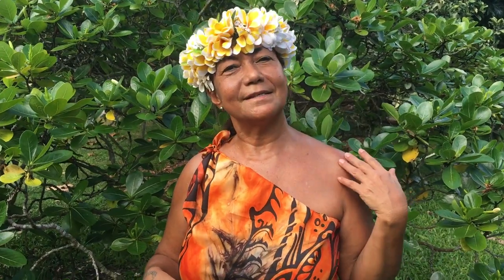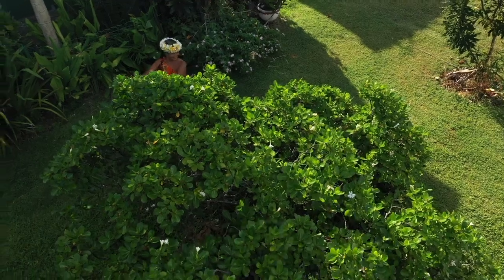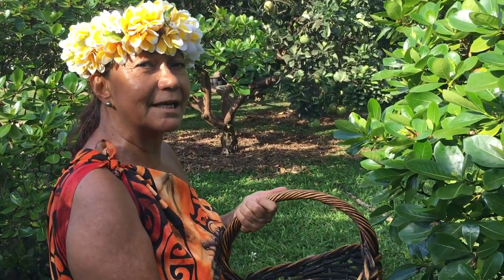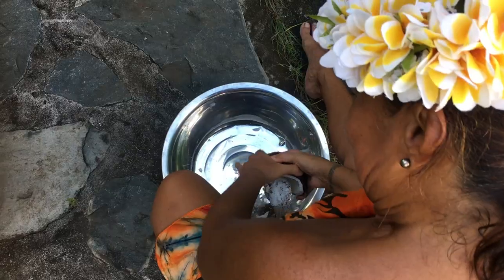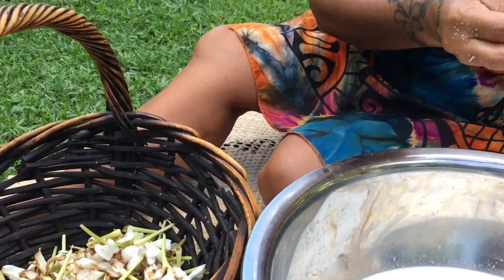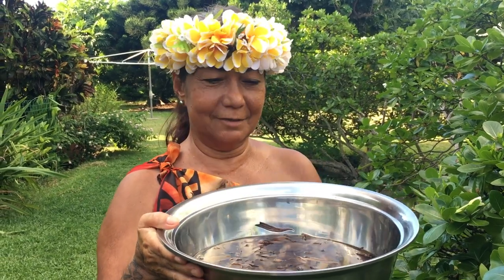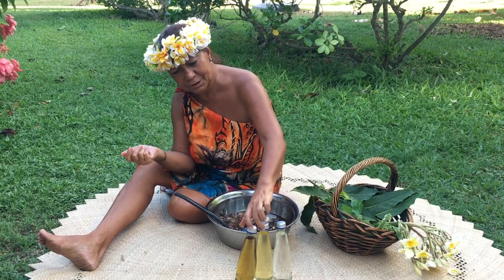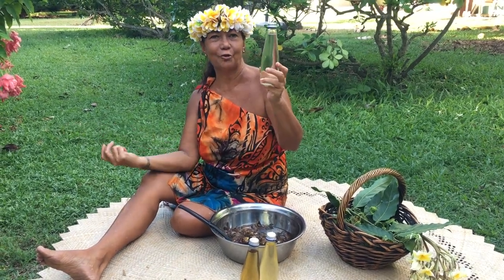Tahiti Comes To You with Heiariki Rocka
Want to know the beauty secret of the Polynesian people? Join Heiariki Rocka as she reveals the wonders of the must-have beauty product of The Islands of Tahiti, monoi oil.

Our series brings you experiences from The Islands of Tahiti to wherever you are.